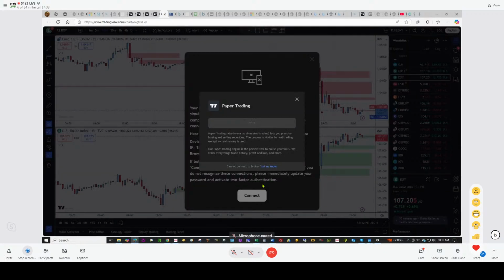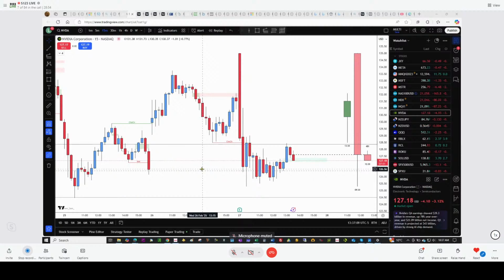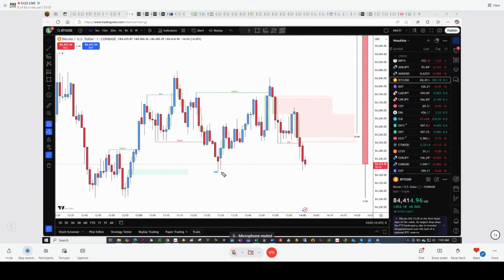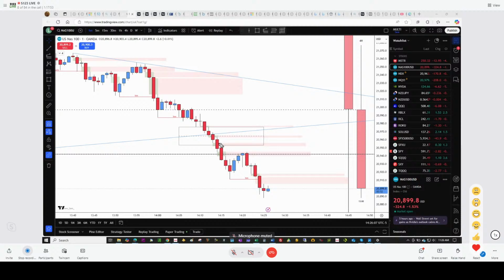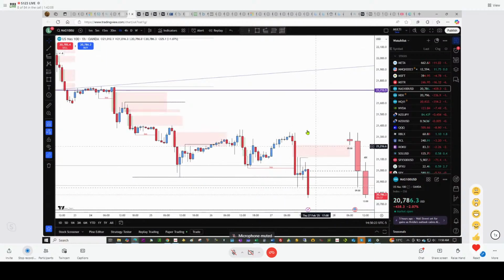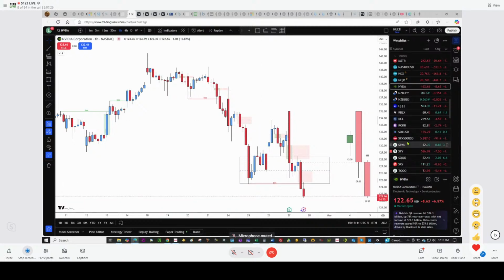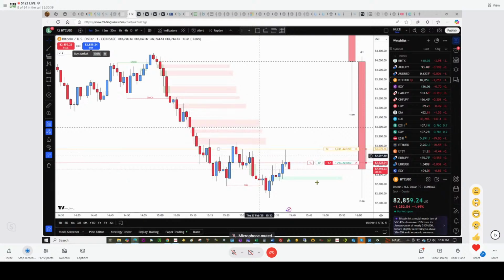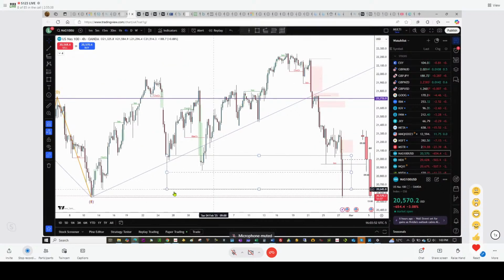Feb. 27, 2025 - Live BTC, NAS100, Forex Trading with Lennox Chambers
Live Trading: Bitcoin, NVDA